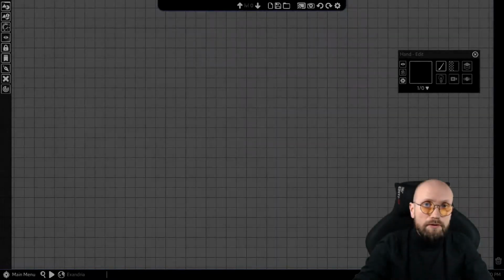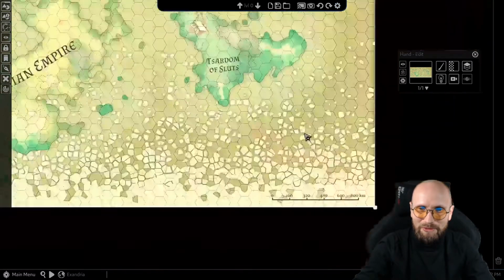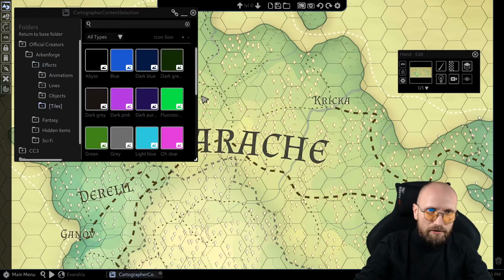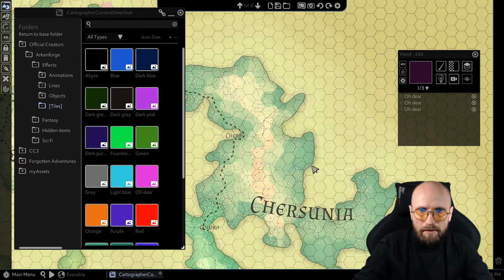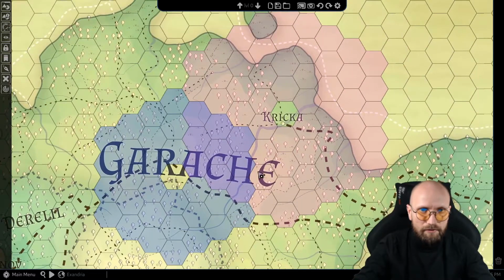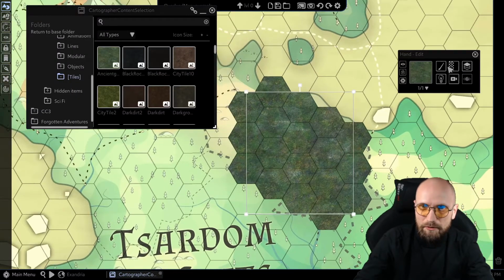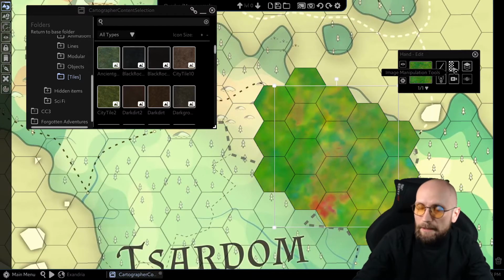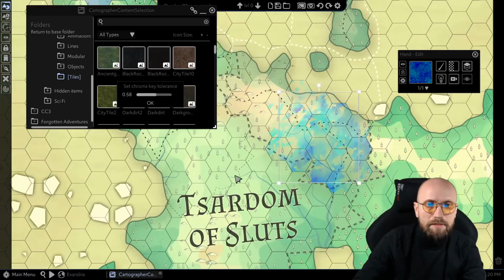Overland influence maps in a battlemap app - Arkenforge Tips #20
You can use Arkenforge in some interesting ways also for overland maps. Now it may not be the most suitable for making a continent map from scratch (yet), but it's very usable if you want to create a visual representation of influences and powers present in your camapign.
In this video I used the great Azgaar's Fantasy Map Generator. Grab it here and make yourself a fantastic map
The tips series are aimed to make your work with this amazing software more streamlined and interesting, but in no way will they replace your own experiments with it.I am not a part of the Arkenforge team, and you should consider these videos community-made. To reiterate: these videos are not official tutorials :)